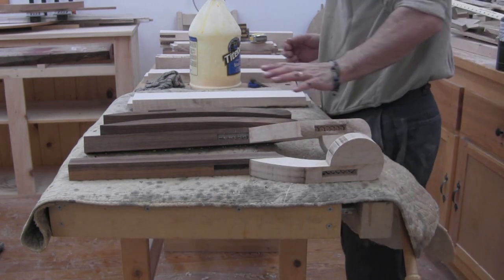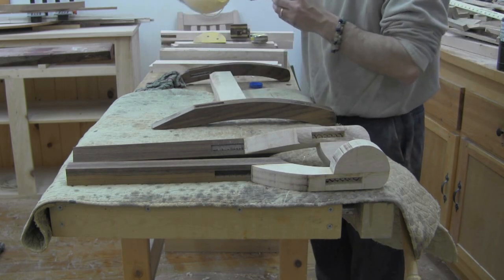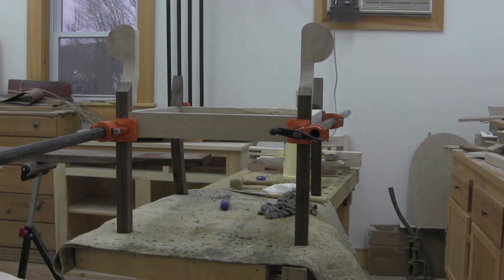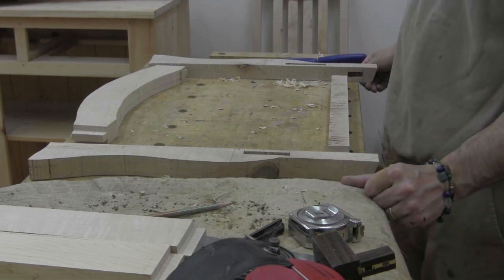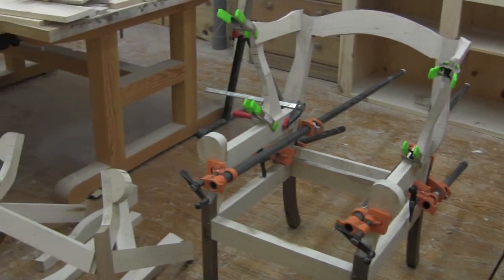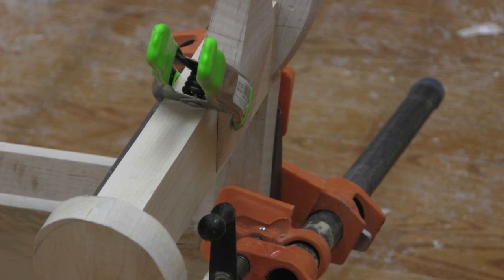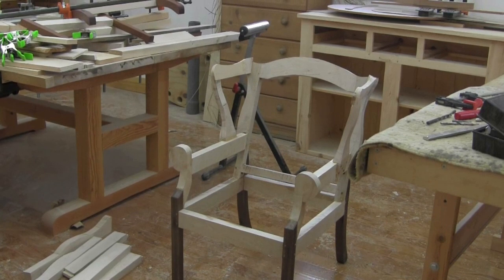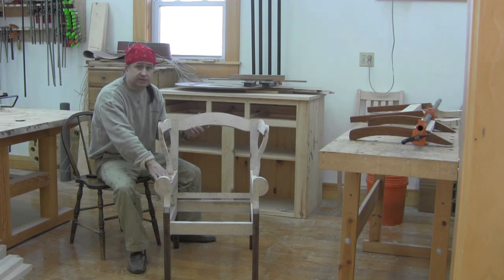Kathys Chair Part 2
This is the second part of our Juvenal wing chair build.